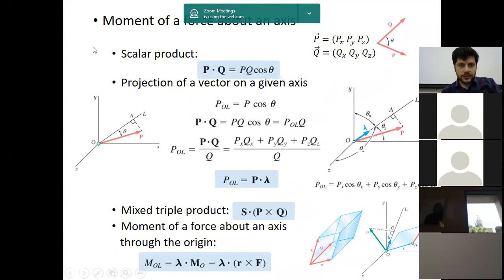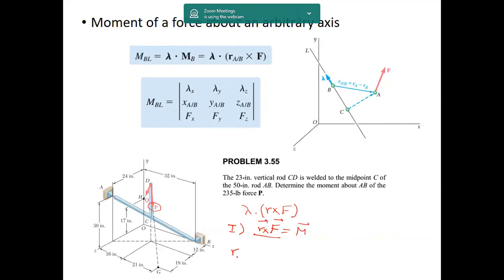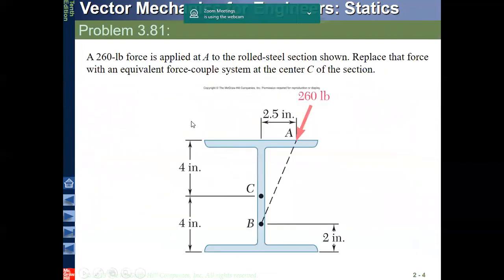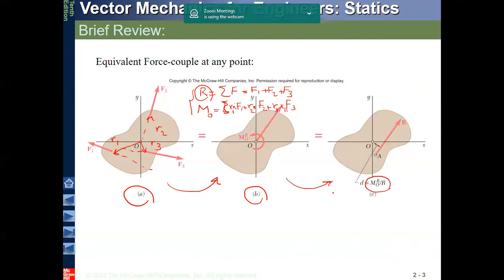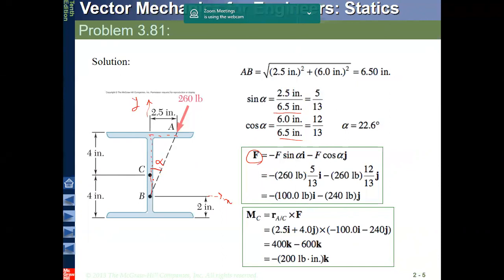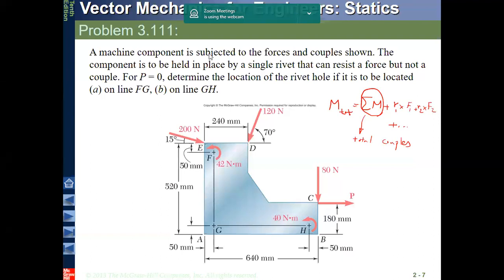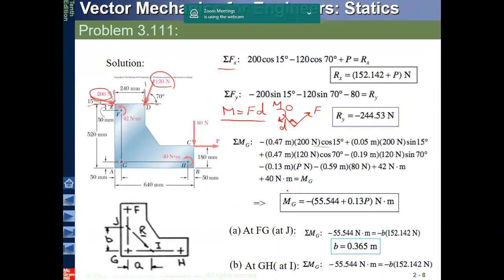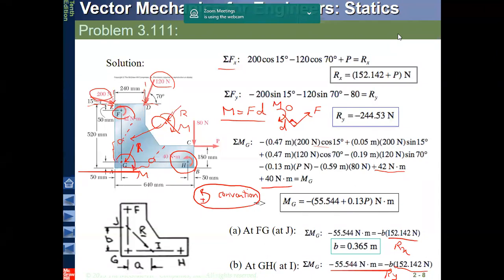ENGR30 - Discussion (7/9/2018)